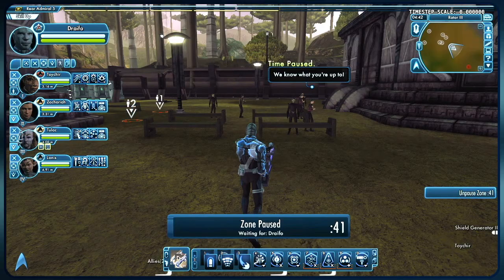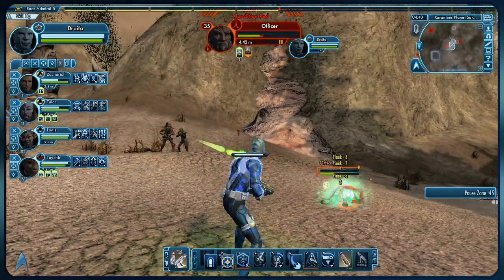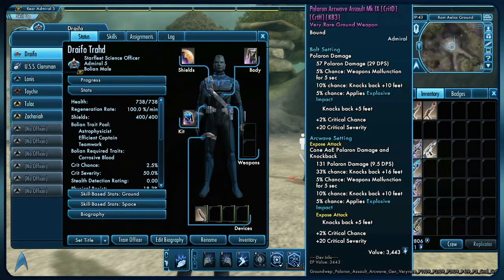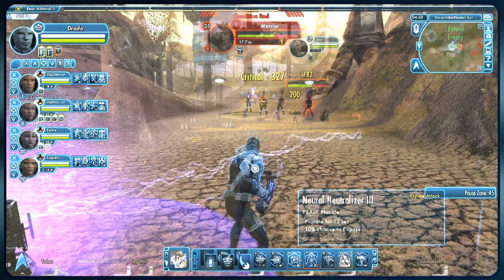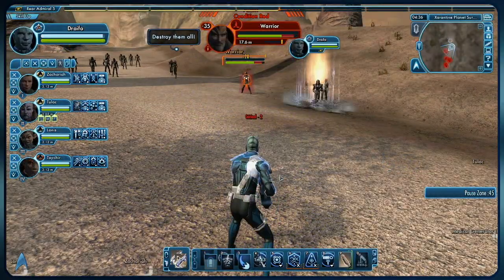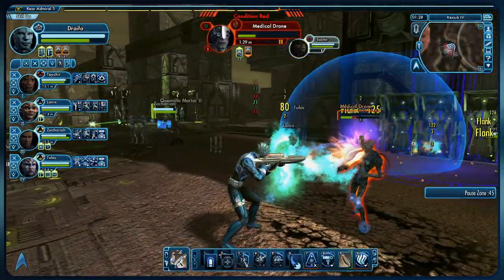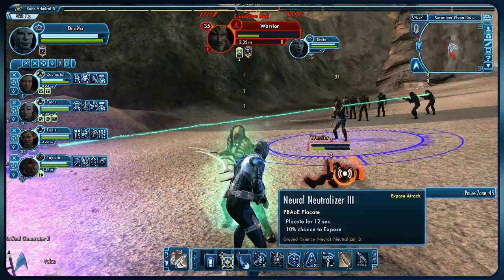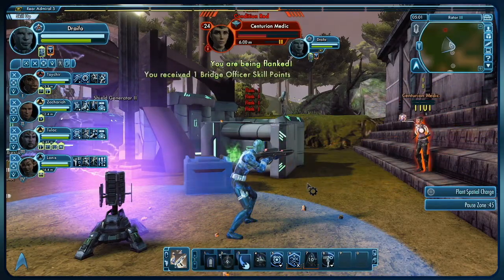STO Tips and Tricks: Expose and Exploit